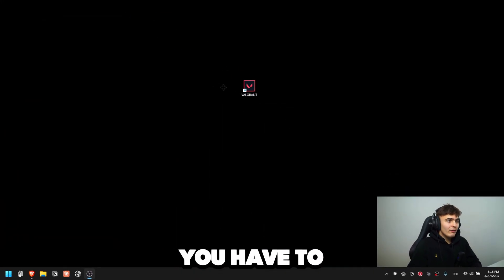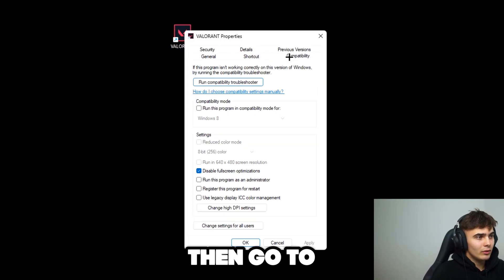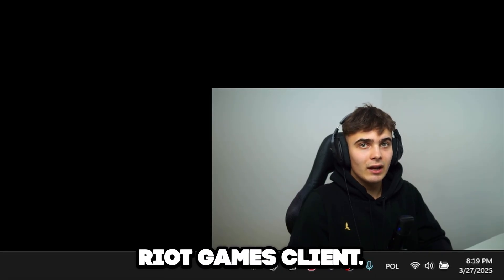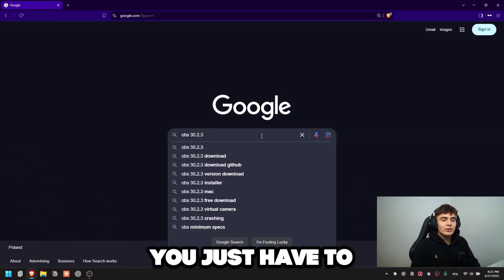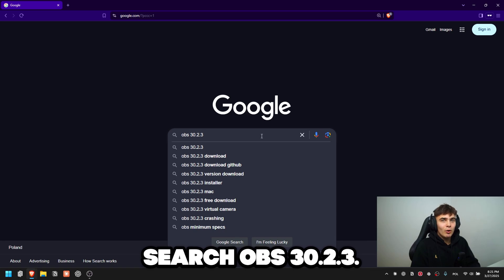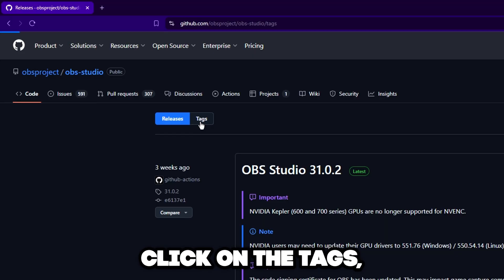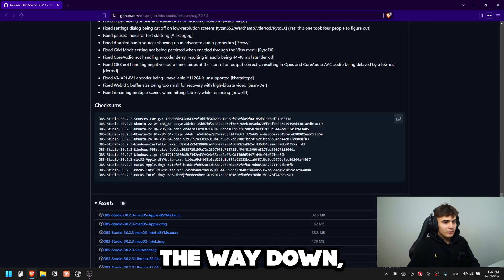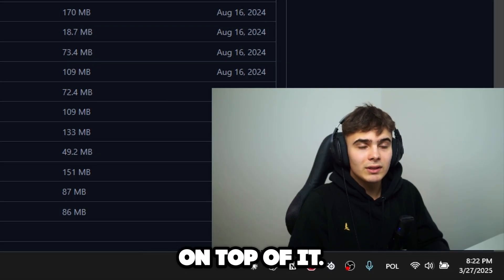HOW TO FIX VALORANT FREEZING & CRASHING (2025)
Getting stutters, or freezes in Valorant? These are some unusual fixes for you guys 🤓

Timestamps:
0:00 - Intro
0:13 - Valorant Launcher Fix
0:57 - Using the correct OBS version